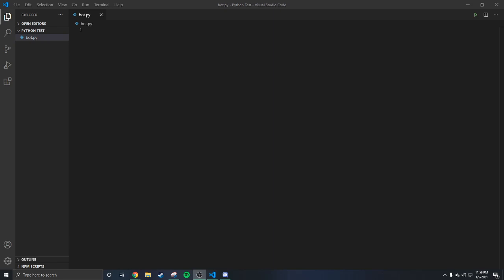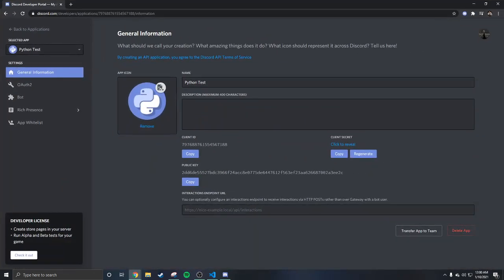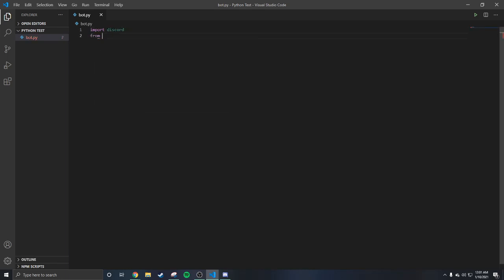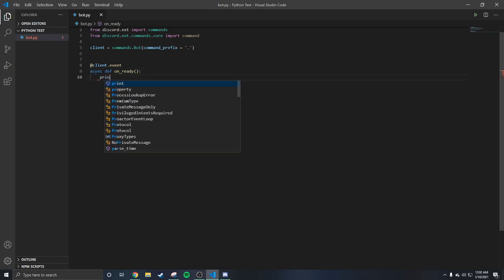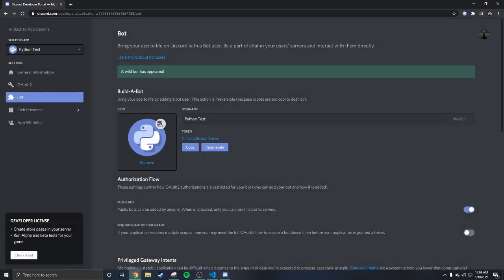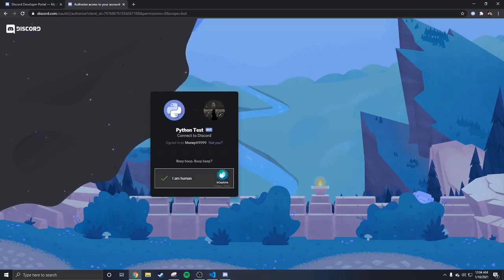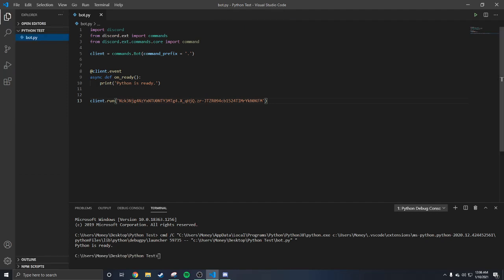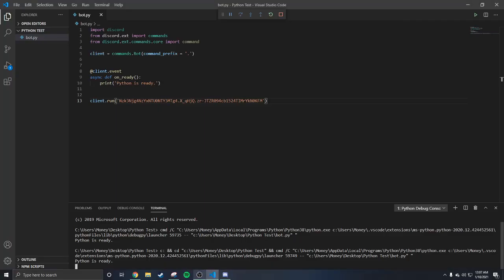How to make a Discord Bot using Python 2021! (Part 1: Setup)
In this video, we go over how to setup a discord bot in python using discord.py 2021.

If you need any python bot made dm me Money#9999